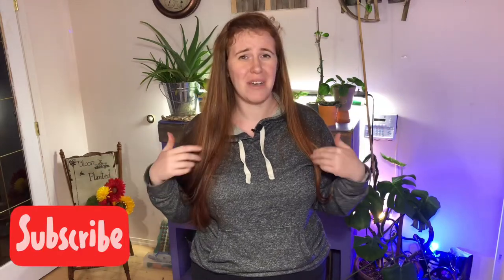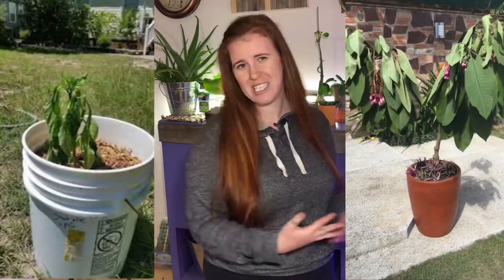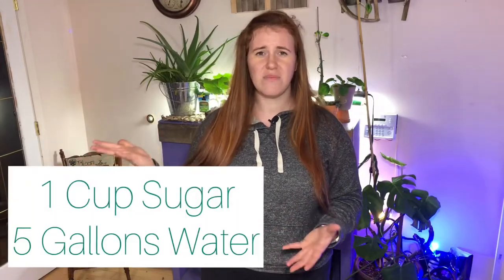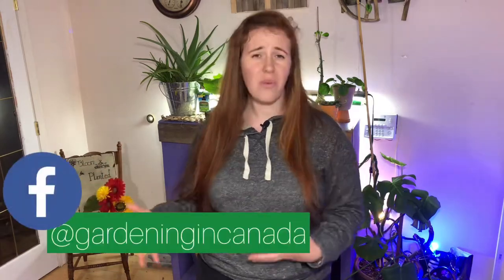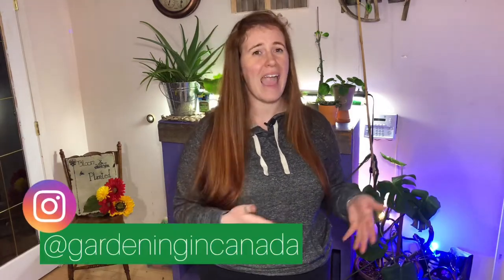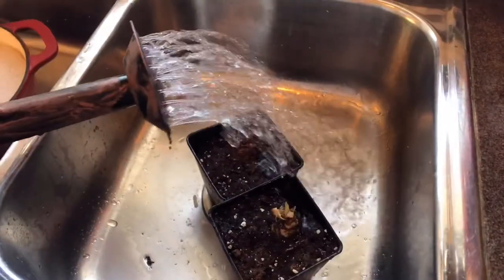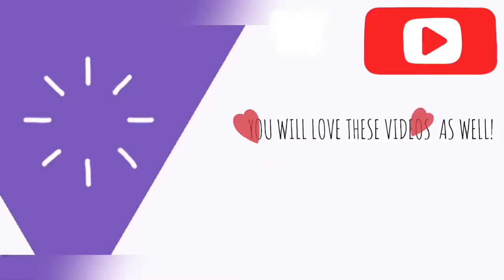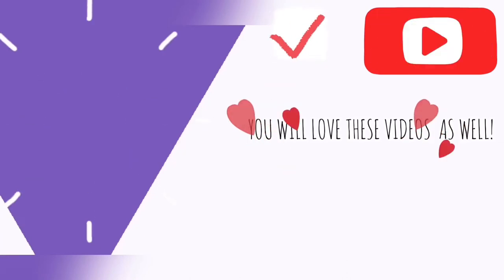How To Use Sugar Water For Plant Shock. DOES IT WORK? WATCH THIS | Gardening In Canada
How to use Sugar water for plant shock. This video is all about how to use sugar water for plant shock or maybe the reason why you shouldn’t use it at all. This is a common Gardner’s hack that has been used in a desperate attempt to save plants going through transplant shock. It’s essentially sugar and water combined together and then used to water your plants.

In the gardening in Canada video we go through the science of using sugar water in shocked plants and then a recommendation on how to use sugar water in your garden.